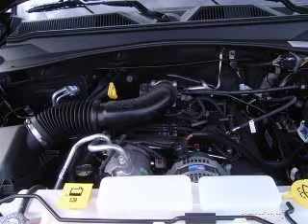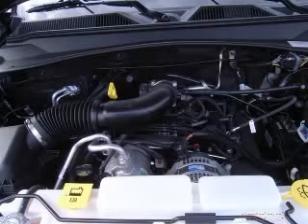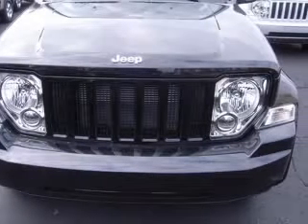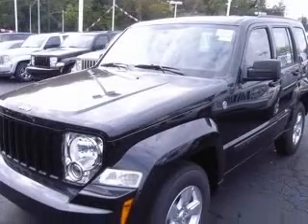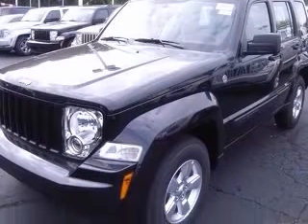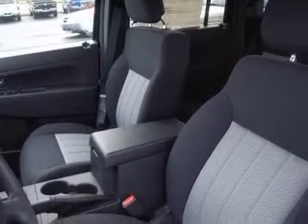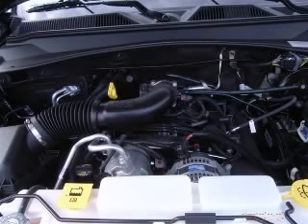2010 Jeep Liberty Jeff Wyler Chrysler Jeep Dodge Fort Thomas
2010 Jeep Liberty Sport
Engine: 3.7L V6
Trans: Automatic 4-Speed
Color: Brilliant Black Crystal Pearlcoat